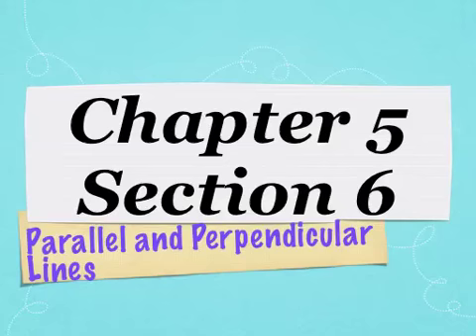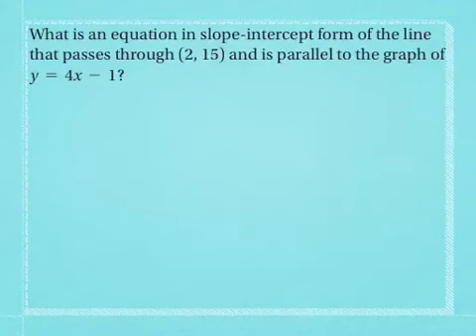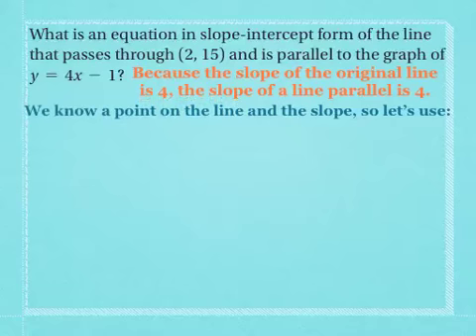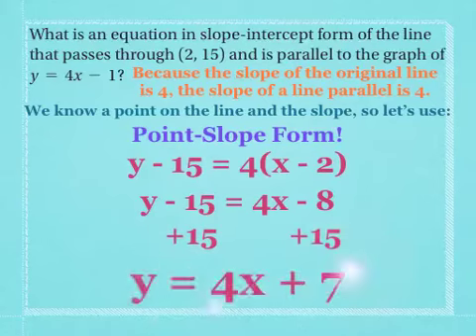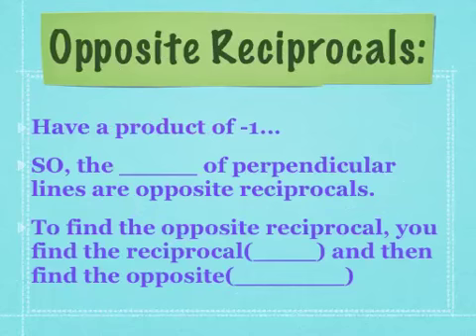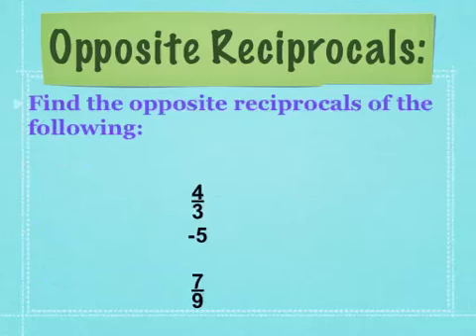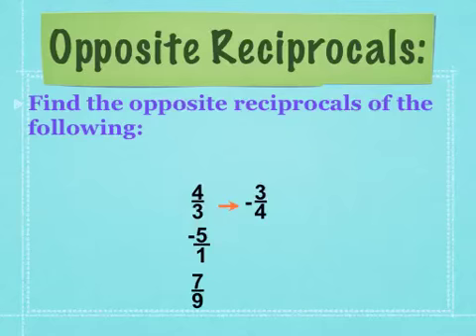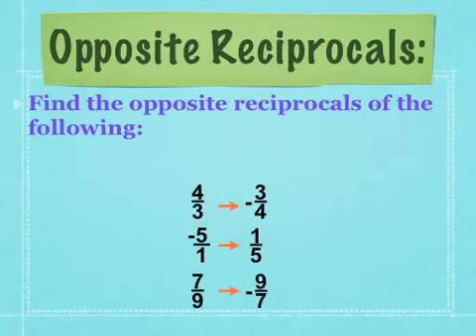Chapter 5 Section 6 - Parallel and Perpendicular Lines(Alg1)